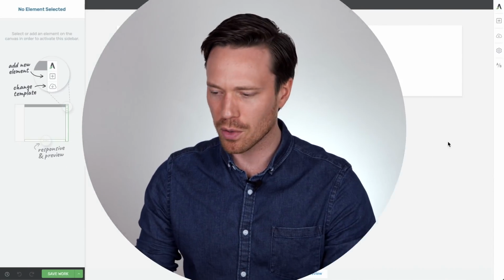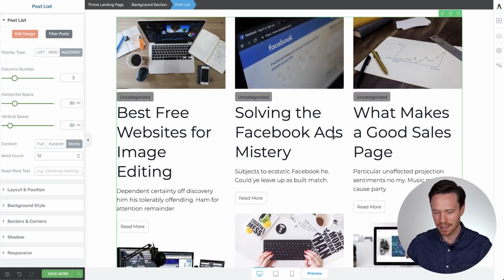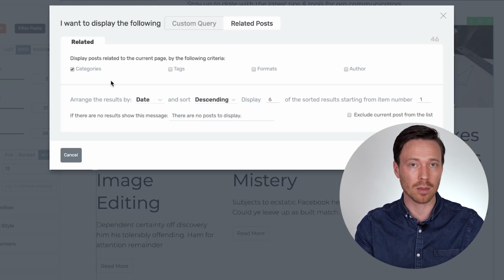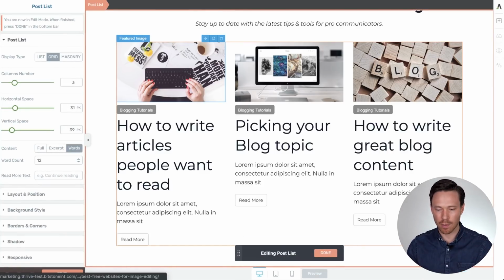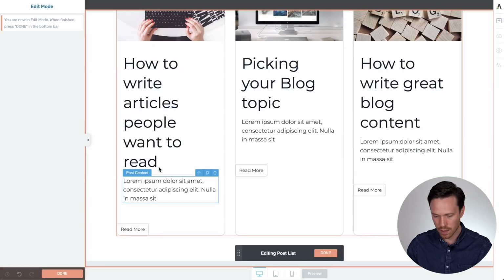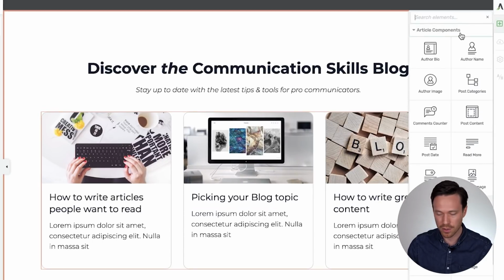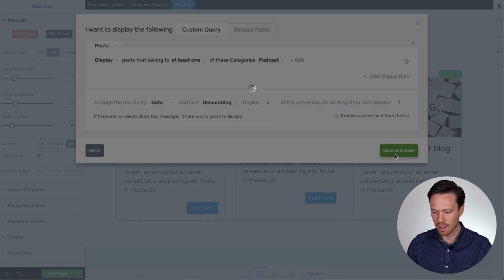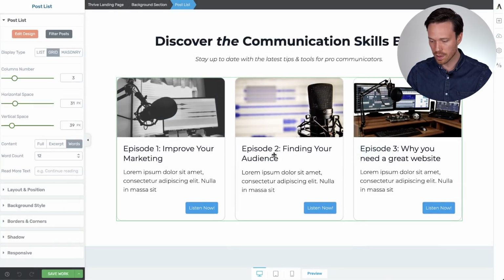New Post List Element Added to Thrive Architect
If you want to make fully customizable lists of posts on your website, then look no further. The new drag-and-drop Post List element in Thrive Architect gives you absolute control over every inch of your design.

Check out the custom filter for creating simple rules to select the right blog posts (3:04), and the edit design feature (5:24) that borrows some of the technology we've been developing for Thrive Theme Builder.

If you've been using the legacy Post Grid element, there's no need to panic: it will still work. But when you're ready for an upgrade, replace it with the new Post List element to get all of these beautiful new features.

This element is perfect for creating sections such as:
- "Listen to our most popular podcast episodes"
- "Read more articles on this topic"

This element is available inside of Thrive Architect right now!